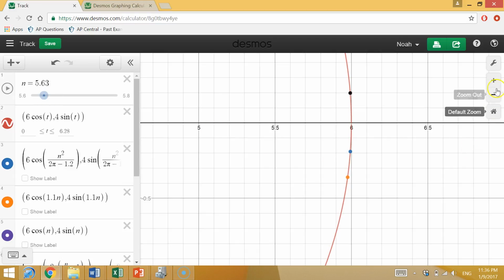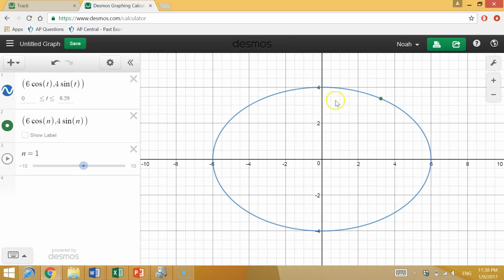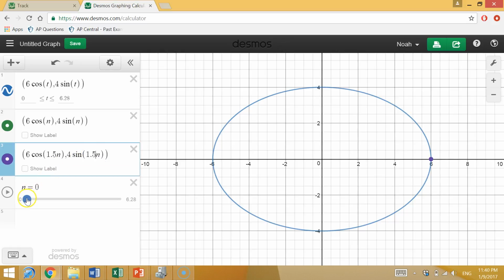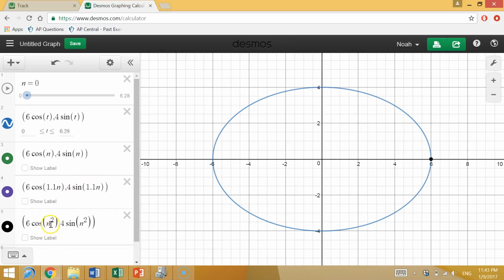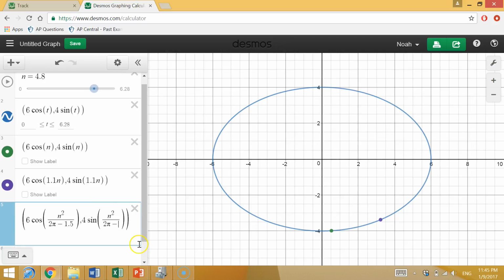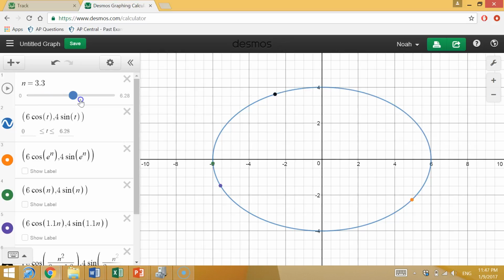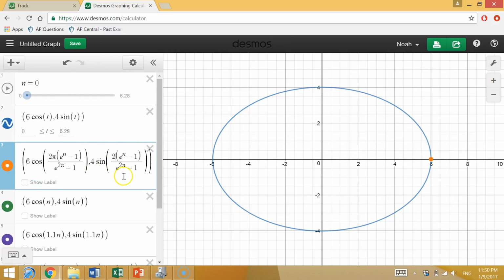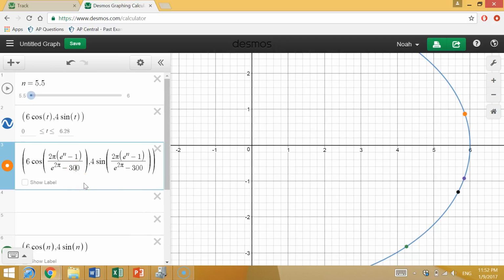Making of a Parametric Track Race